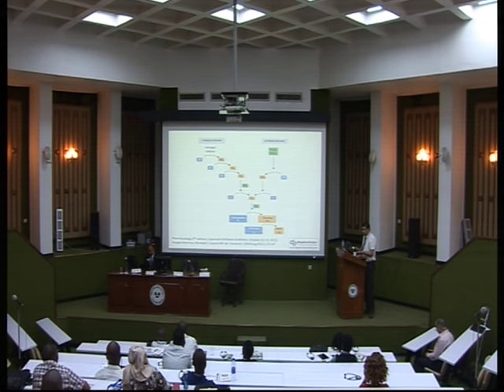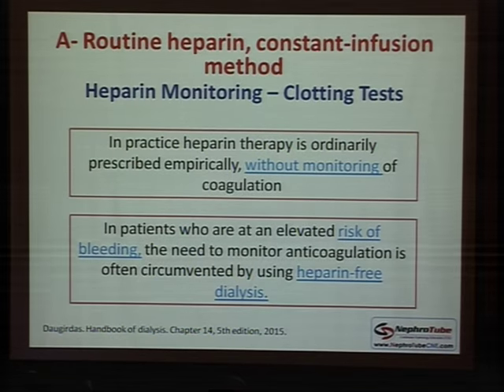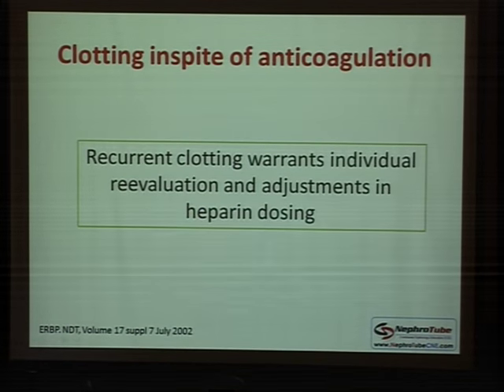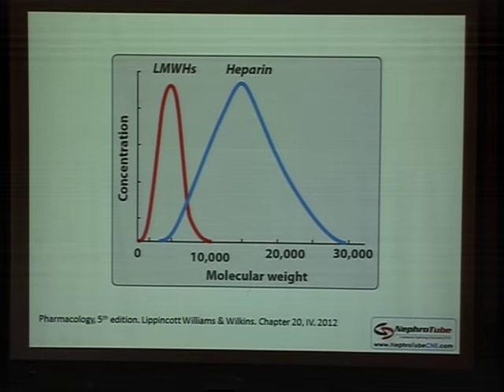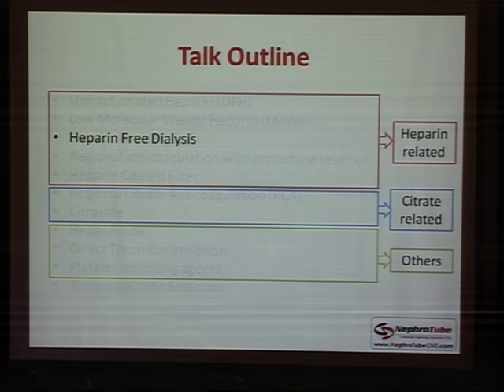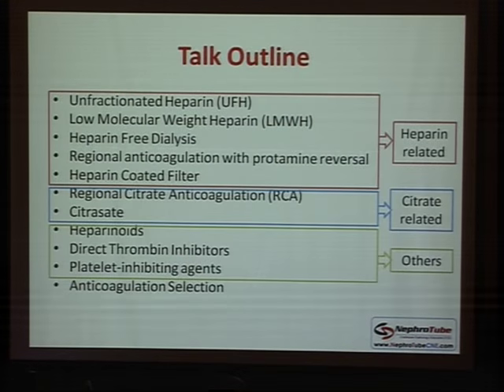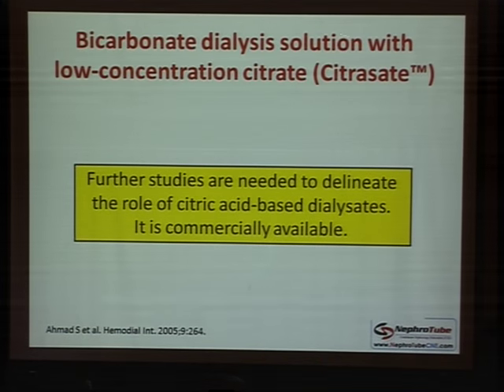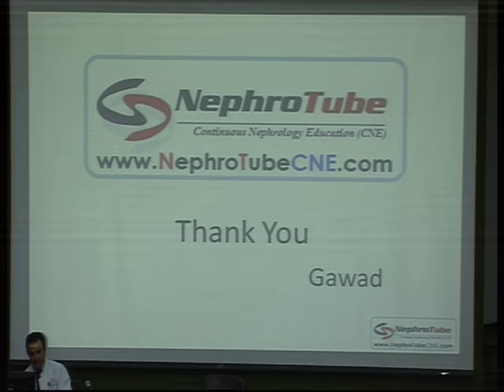Anticoagulation in hemodialysis Dr Mohamed Abdelgwad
9th International hemodialysis course, UNC april 24-28, 2016